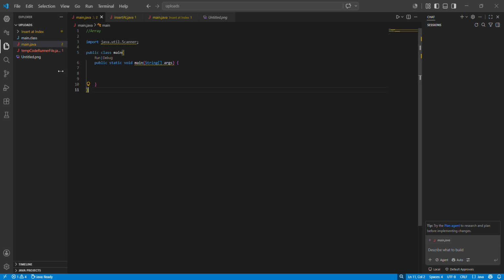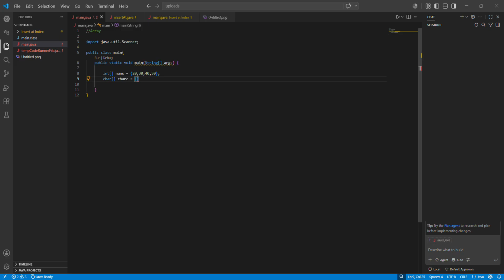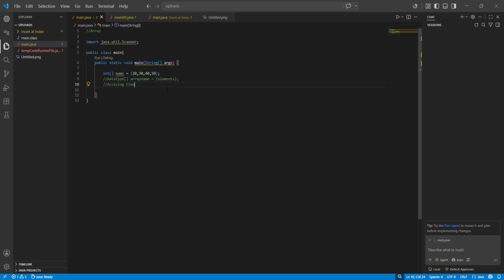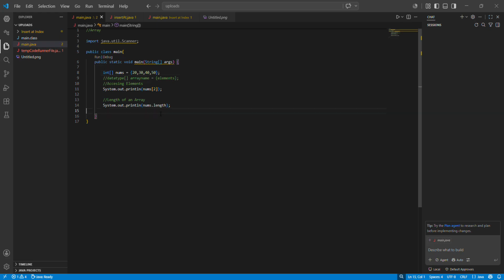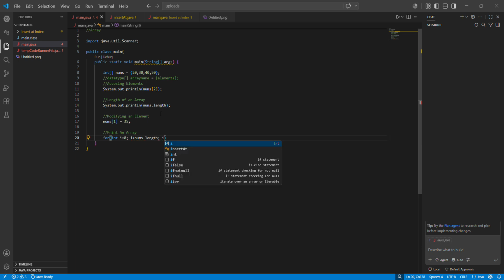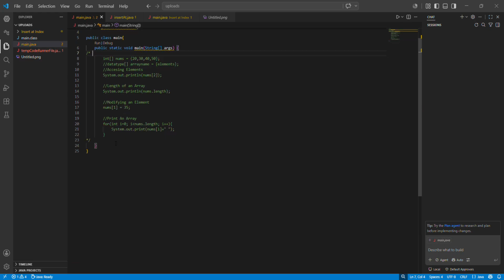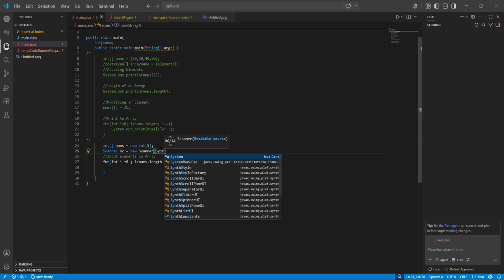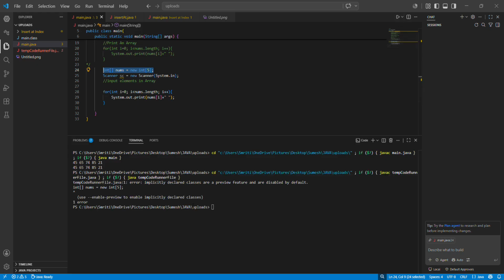DSA With Java Day 1 | Array Introduction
Learning DSA Day 1...
Just Documenting...